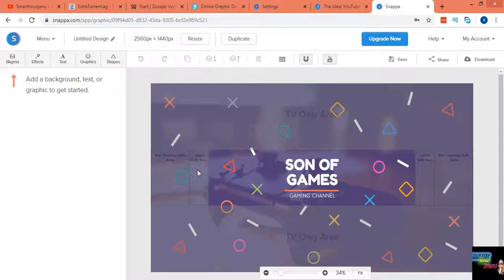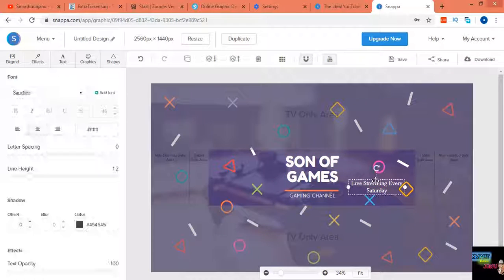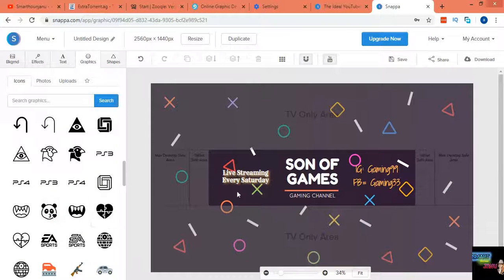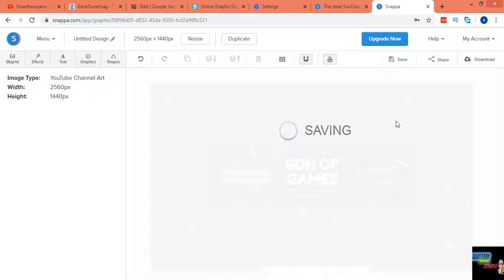How to Create High Quality Youtube Channel art Quick| Professional Stunning Channel art in 5 mins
Learn How to Create High Quality Youtube Channel art Quick and easy Professional Stunning Channel art in 5 mins.

how to make High Quality youtube channel art Quick and how to make channel art in 2 mins very quick and easy tutorial for High Quality youtube channel art Quick for Good Ranking and better performance of channel.

Easy way for High Quality youtube channel art Quick tutorial plus how to create channel art in few mins nd how to create a youtube banner easy with youtube channel art template make youtube banner easy quick way on how to design youtube channel art
with youtube channel art size very effective method High Quality youtube channel art Quick within 5 mins.

You will see How easily you can create a High Quality youtube channel art Quick within 5 mins. This is very beneficial video for all those who are short of time and need an easy fix for making High Quality youtube channel art Quick within 5 mins.